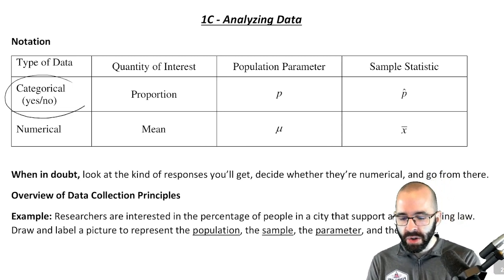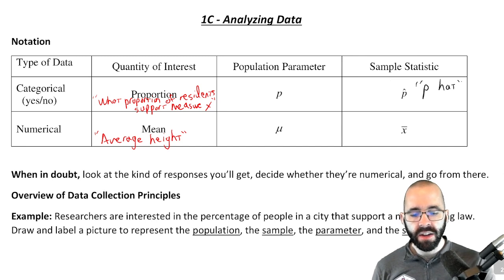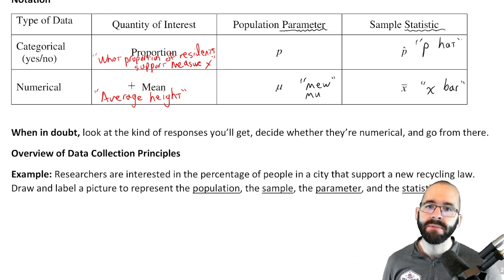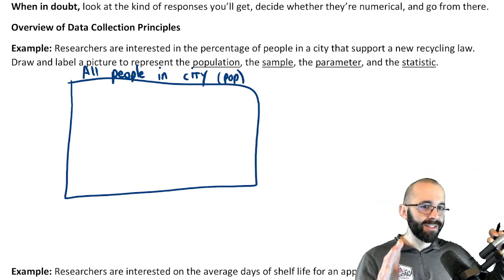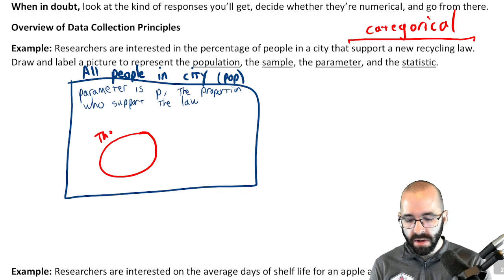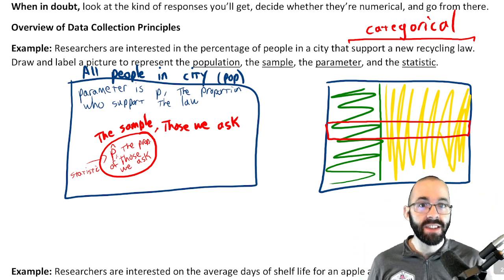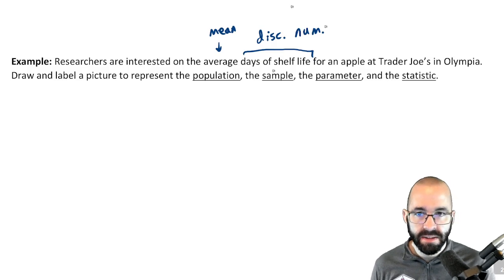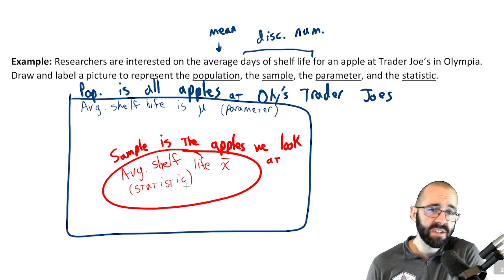1C Analyzing Data